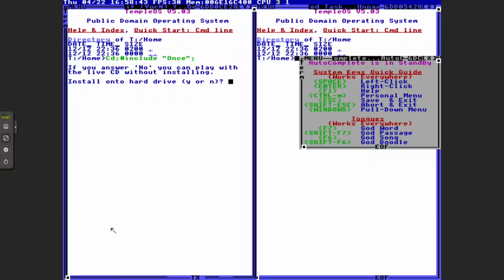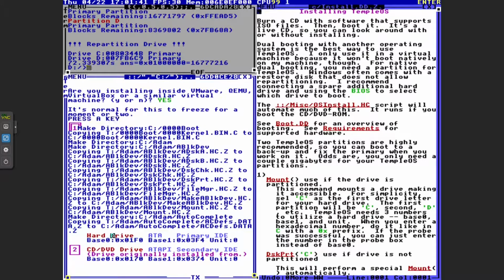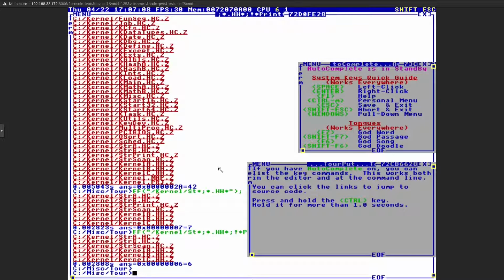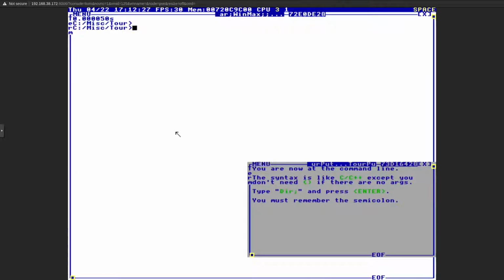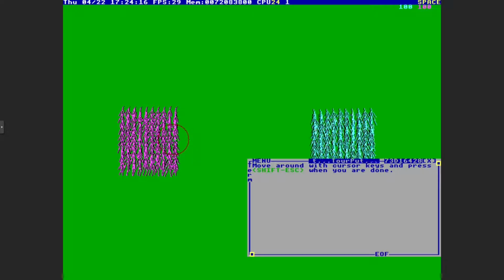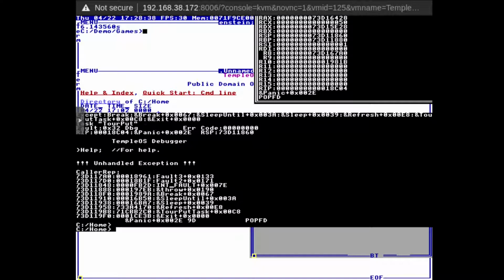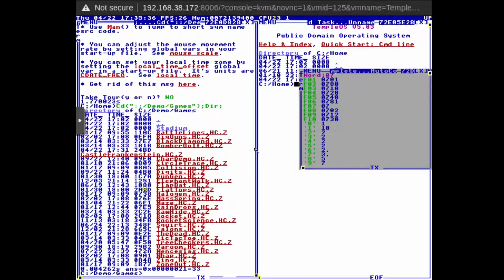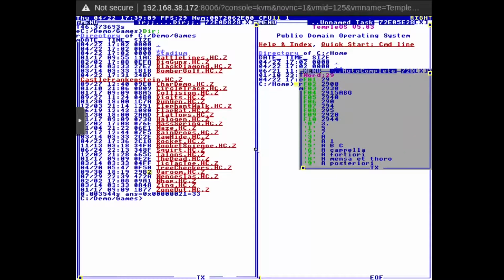Being beaten down by TempleOS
In this video, I take a look at TempleOS, a standalone open source operating system.

Video timeline:
0:00 Introduction and installation
3:17 The installed system
3:48 Tour
12:05 Running games and whatnot
17:02 Conclusions